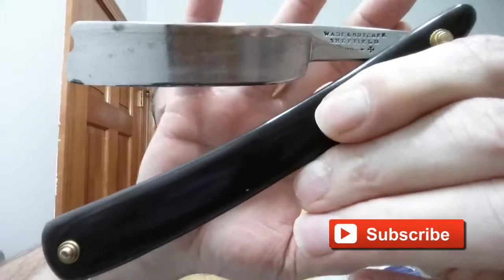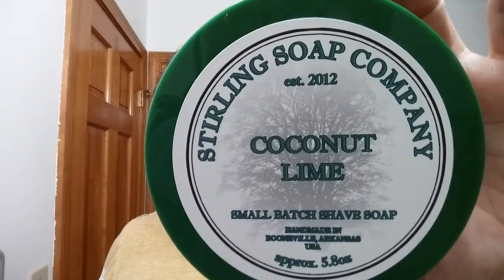Vintage WB Wedge Straight Razor Shave, Shave Of The Day, Stirling Soap Company, The Sunday SOTD Ep2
The Sunday SOTD using a Wade&Butcher Sheffield Wedge with a Barber Notch Vintage Straight Razor Shave, Shave Of The Day with Stirling Soap Company COCONUT LIME Shaving Soap, 30 Degree Red Latigo Leather Straight Razor Strop, Omega Shaving Brush 10098 Professional Boar Bristle made in Italy, Thayers Lemon Witch Hazel with Aloe Vera for an After Shave, and finishing off with and OSAGE RUB for my Cologne.

COCONUT LIME Shaving Soap Ingredients:
Beef Tallow, Stearic Acid, Distilled Water, Castor Oil, Potassium Hydroxide, Vegetable Glycerin, Fragrance Oil, Almond Oil, Shea Butter, Coconut Milk, Lanolin, Sodium Hydroxide, Sodium Lactate, and Fragrance (Sweet Coconut and Lime).

Eric

Stirling Soap Company COCONUT LIME Shaving Soap
30 Degree 3" Red Latigo Leather Straight Razor Strop